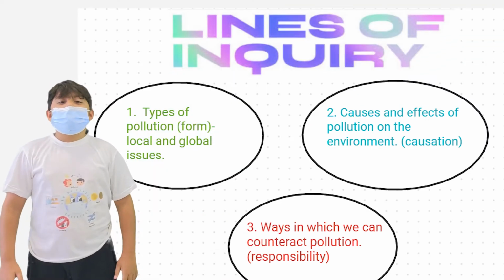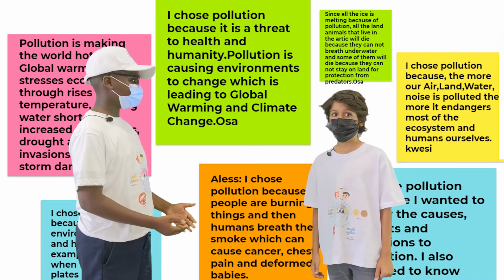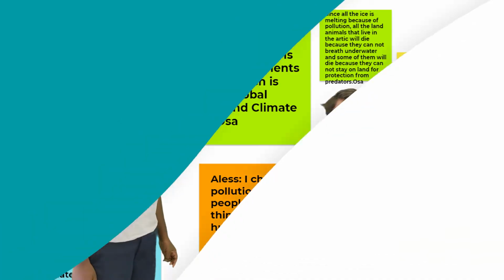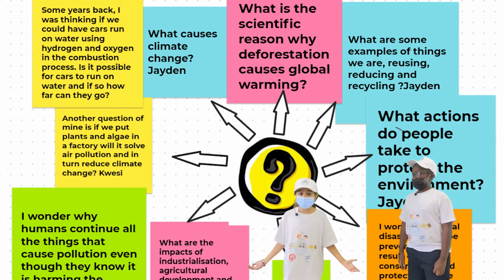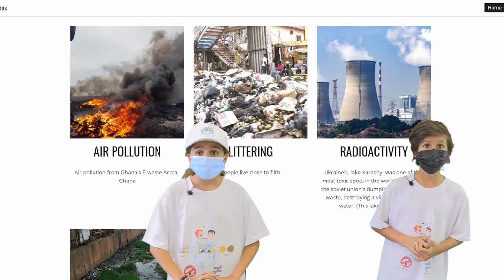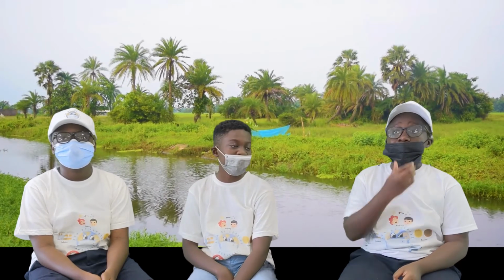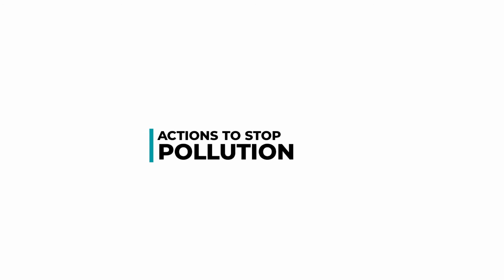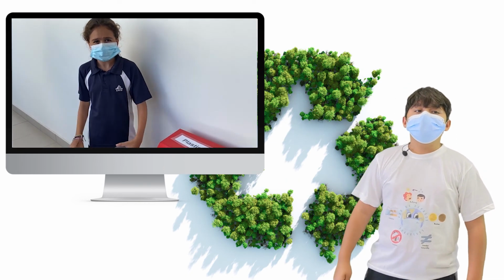ARIS PYPx Pollution Group